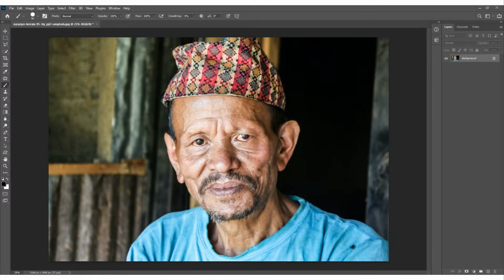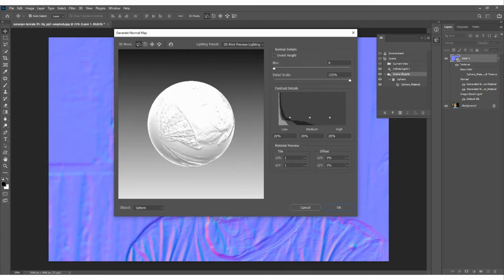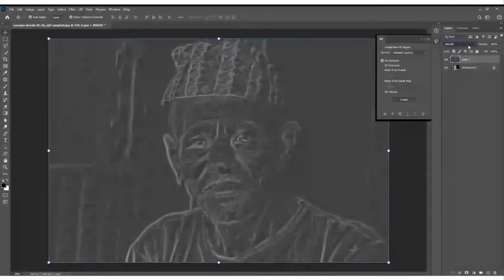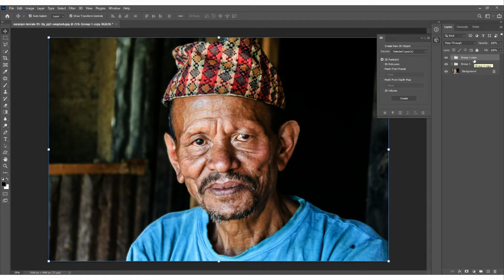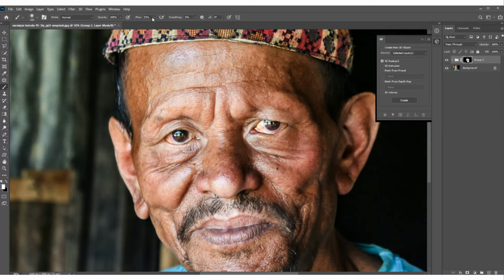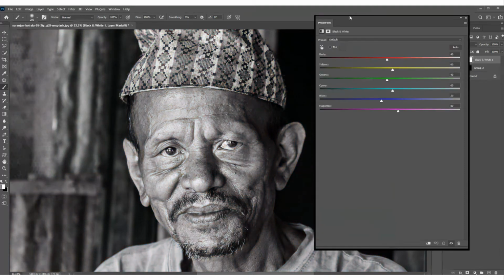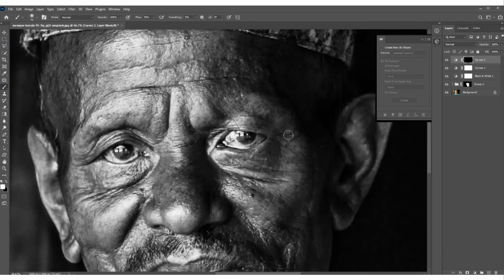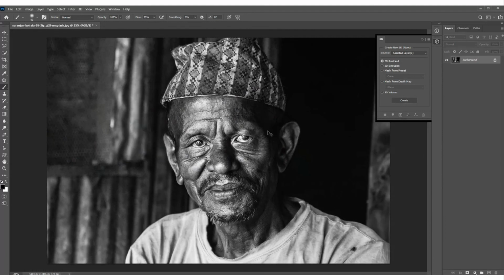Create A 3d Bump Map In Adobe Photoshop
Welcome to this tutorial on creating a 3D bump map in Adobe Photoshop. If you want to add depth and drama to your images, especially portraits, you're in the right place.

In this video, I'll guide you through creating a 3D bump map using Adobe Photoshop's powerful tools. A bump map is a grayscale image that simulates an object's surface texture and depth, giving it a three-dimensional appearance.

First, we'll start by selecting an image or portrait you want to enhance with the 3D bump map effect. We'll then convert it to grayscale to focus on the texture and details rather than colour.

Next, I'll show you how to create the bump map using Photoshop techniques such as the high pass filter, the dodge and burn tools, and the brush tool with different blending modes. These techniques will allow us to emphasize the highlights and shadows, creating the illusion of depth and texture.

We'll also explore how to adjust the bump map's intensity and apply it to the original image using blending modes and layer adjustments. This will help us integrate the bump map seamlessly and achieve the desired three-dimensional effect.

Throughout the tutorial, I'll provide step-by-step instructions and demonstrate the techniques on sample images, making it easy for you to follow along and apply them to your projects.

By the end of this tutorial, you'll have the knowledge and skills to create stunning 3D bump maps in Adobe Photoshop. Whether you're working on portraits, still life, or any other type of image that could benefit from added depth and drama, this technique will take your creations to the next level.

So, if you're ready to add a touch of realism and dimension to your images, join me in this tutorial.

Get ready to bring your images to life with a captivating 3D bump map effect in Adobe Photoshop!